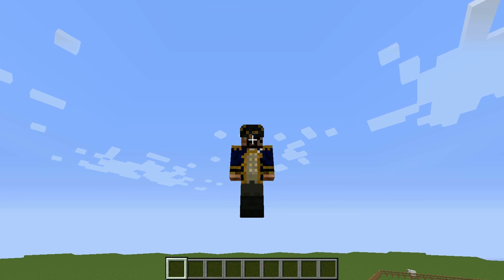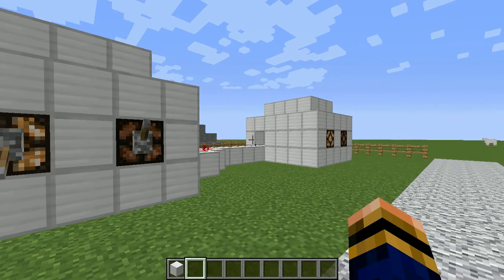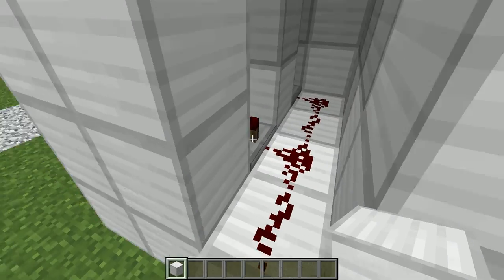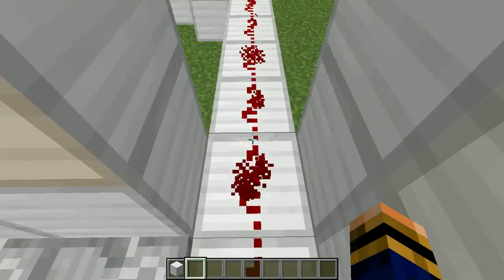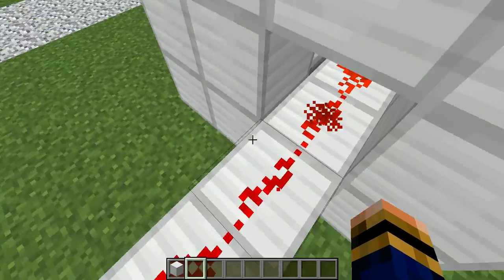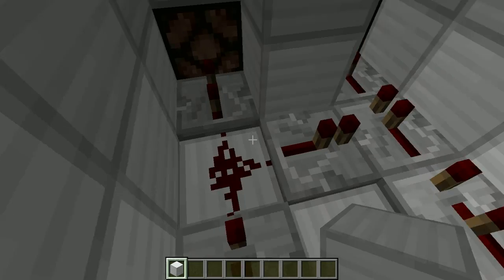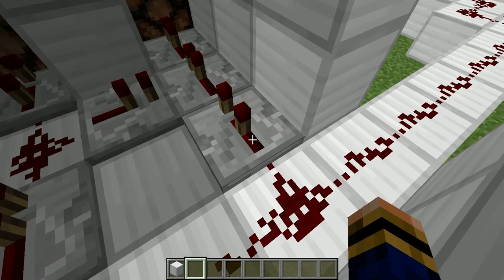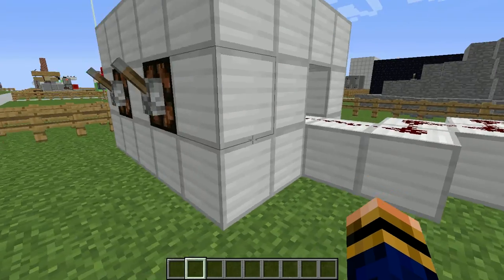minecraft - random redstone - #68 multi redstone core